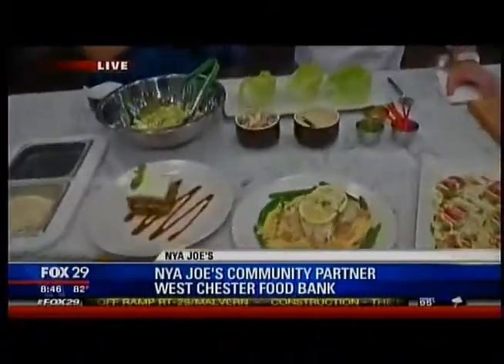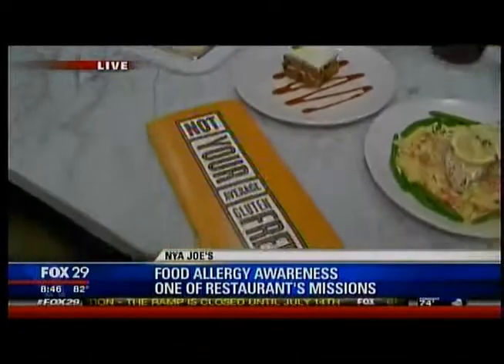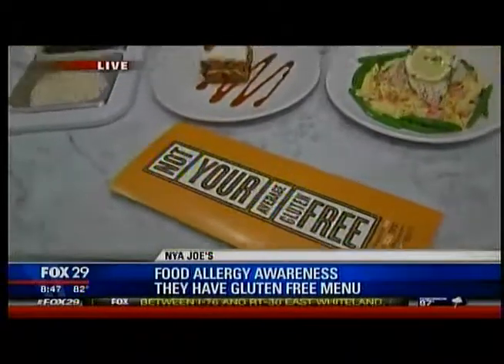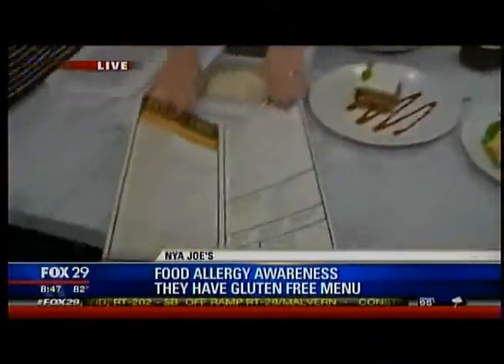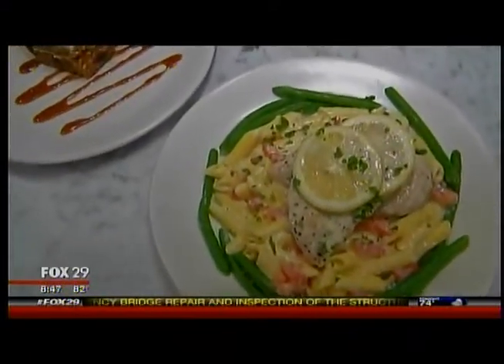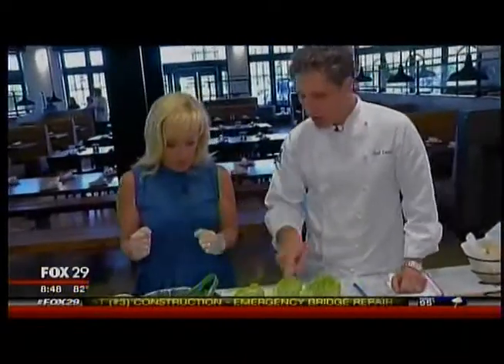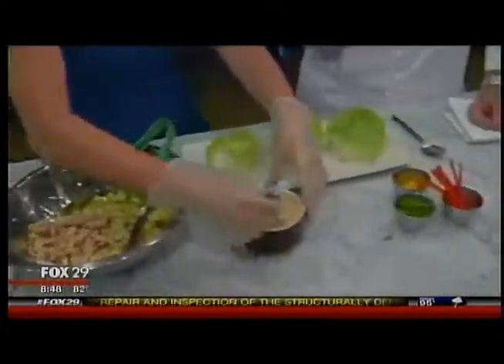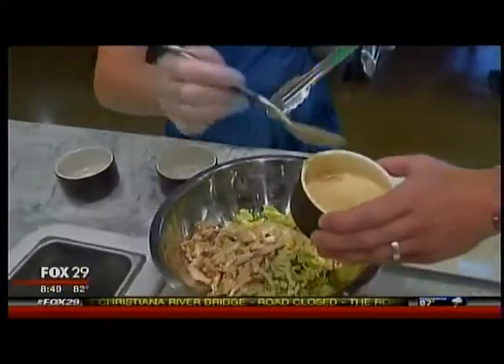Not Your Average Joe's Gluten Free Cooking On FOX29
Not Your Average Joe's restaurant in Glen Mills was featured on FOX29 Philadelphia. Chef Jeff explained how Not Your Average Joe's is the perfect place for people who are gluten-intolerant or have any other allergy. Because our menu is made-from-scratch, we can customize dishes to suit a guest's preferences or dietary restrictions.